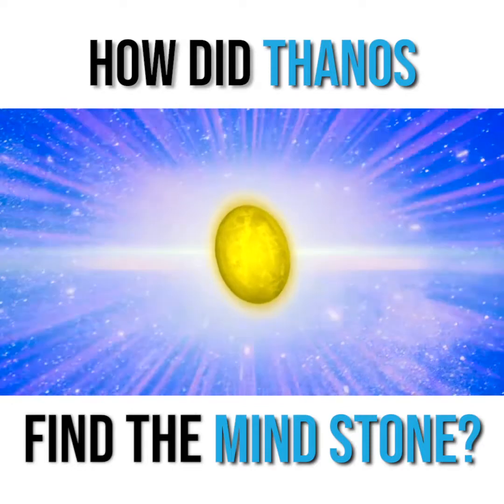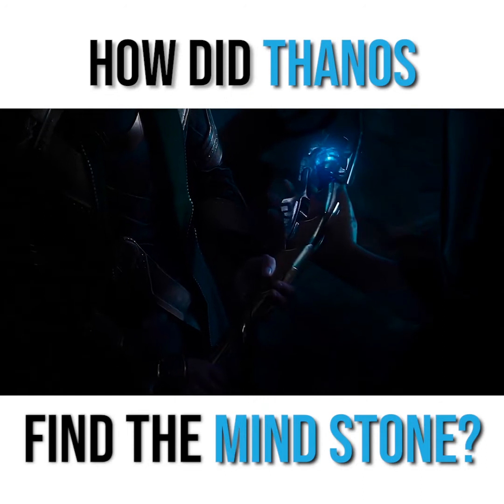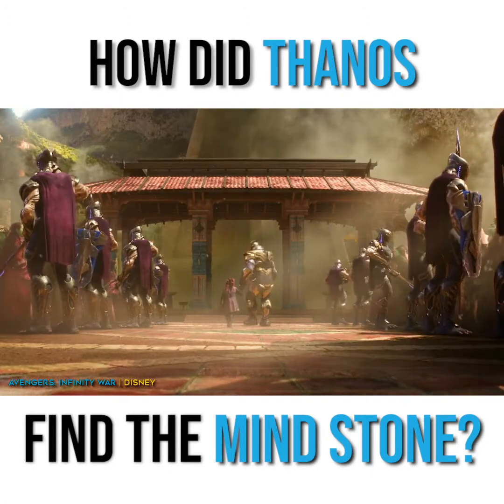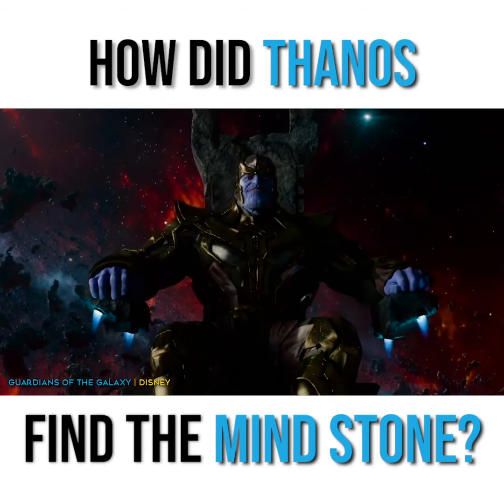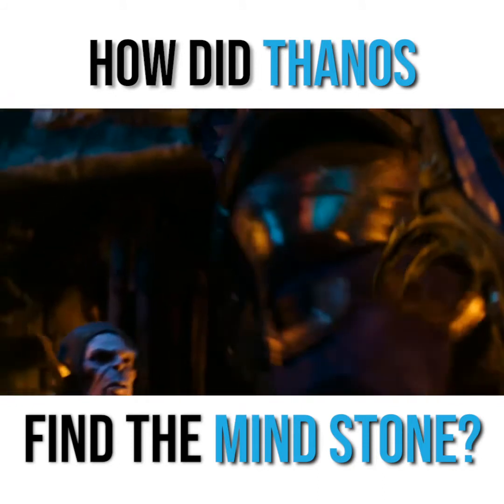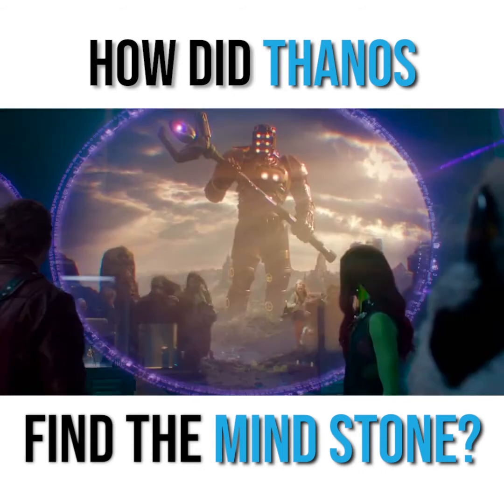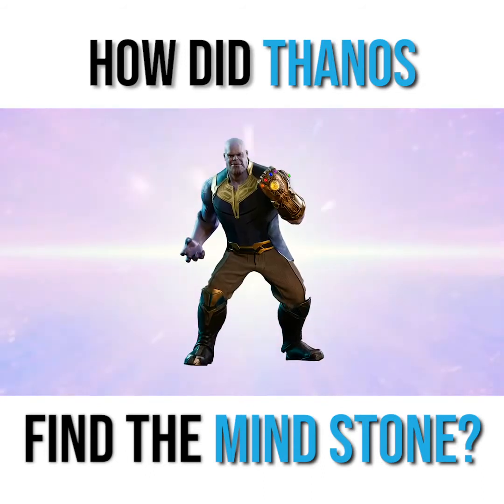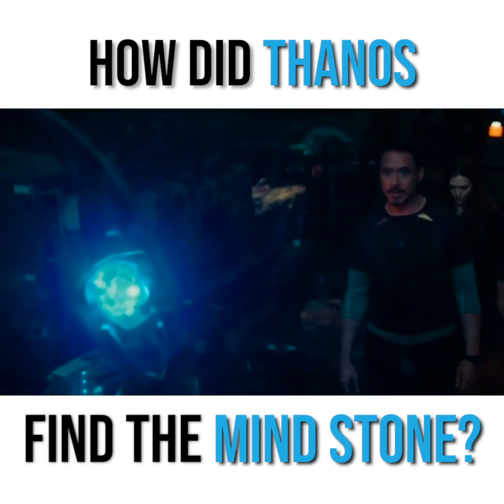How Did Thanos Find The Mind Stone? Marvel Fact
|| Huomur World ||

I Will Remove The Video.